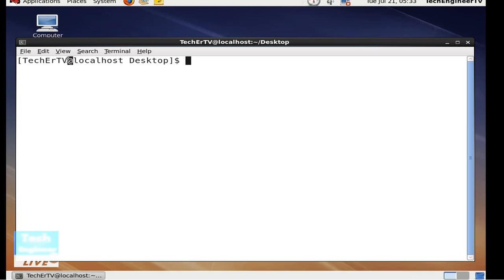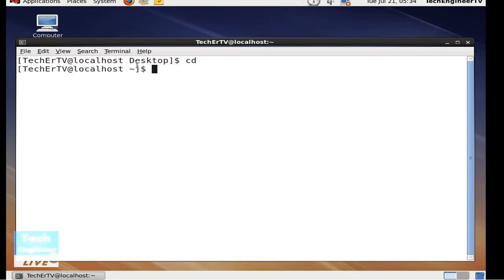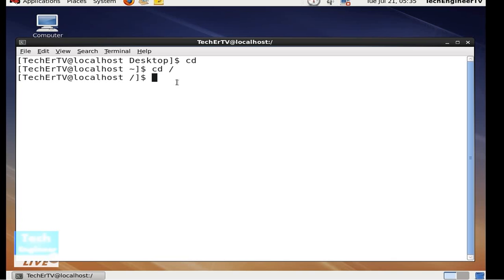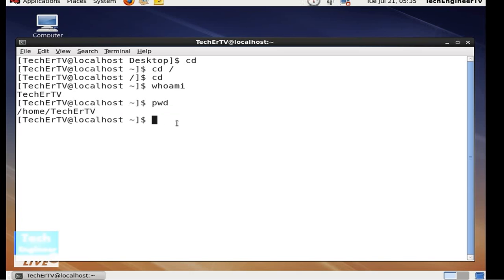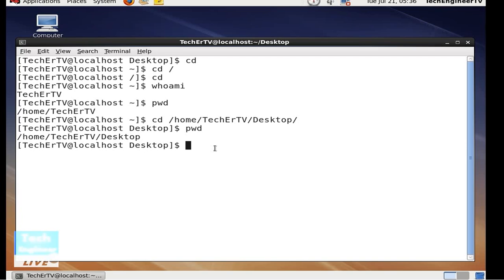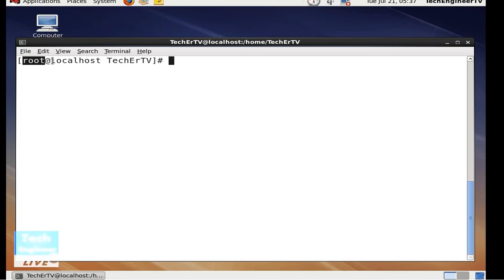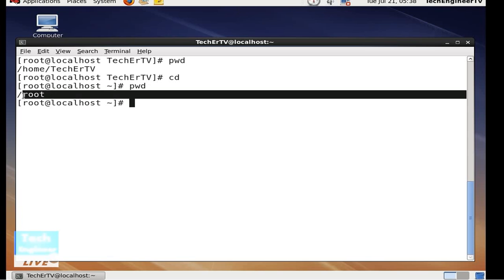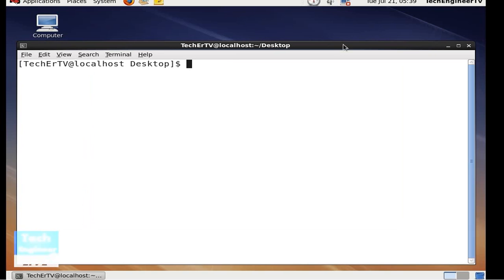Basics of PWD (Present Working Directory) in Terminal of RHEL (Red Hat Enterprise Linux) OS